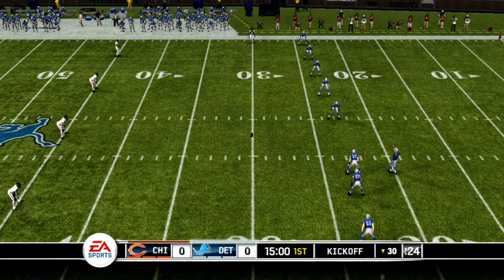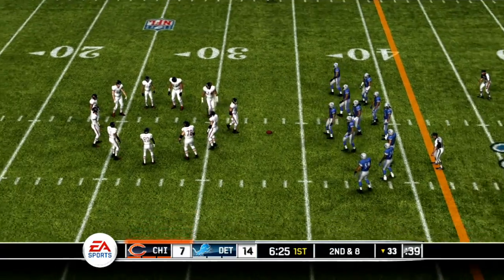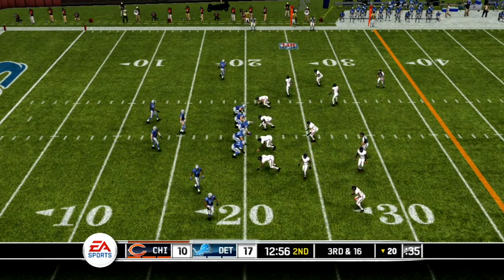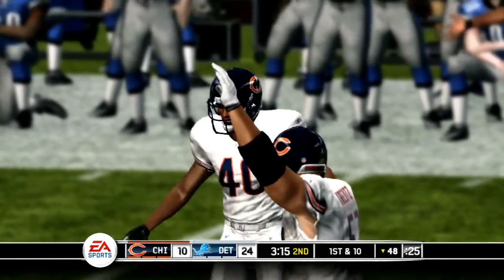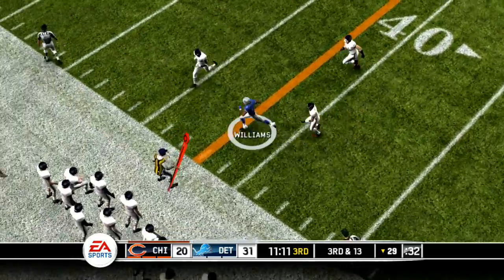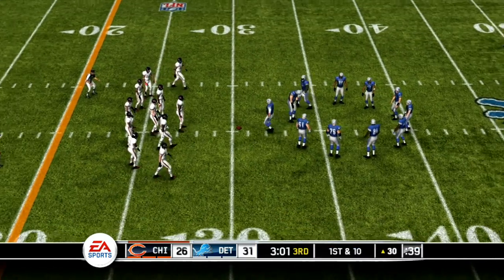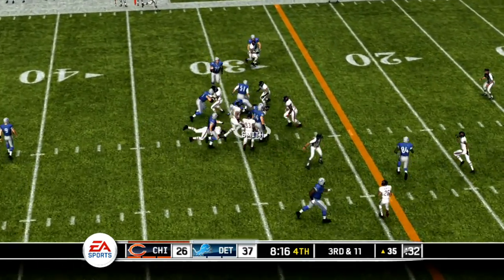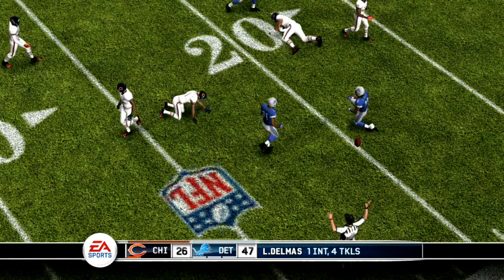Madden 10 #482 2010 Week 7 Bears @ Lions